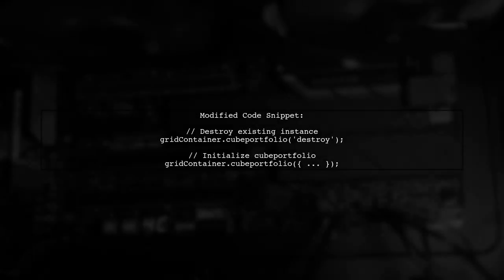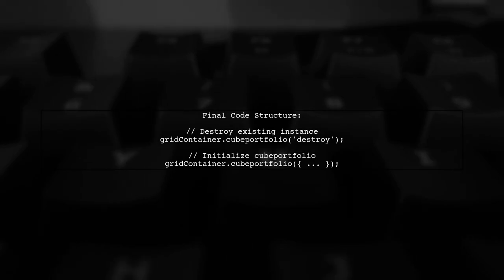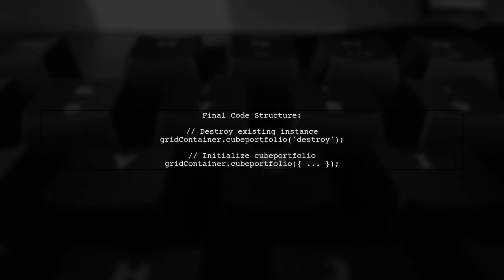Fixing Cube Portfolio with Bootstrap Template Plugin: Common Issues & Solutions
In this video, we dive into the world of Cube Portfolio, a powerful plugin for showcasing your projects and portfolios. Whether you're a seasoned developer or just starting out, you may encounter common issues while integrating this plugin with Bootstrap templates. Join us as we explore these challenges and provide practical solutions to help you optimize your portfolio and enhance your web development skills.

Today's Topic: Fixing Cube Portfolio with Bootstrap Template Plugin: Common Issues & Solutions

Related to